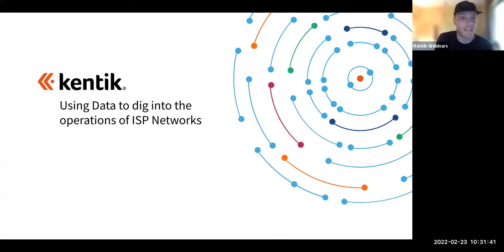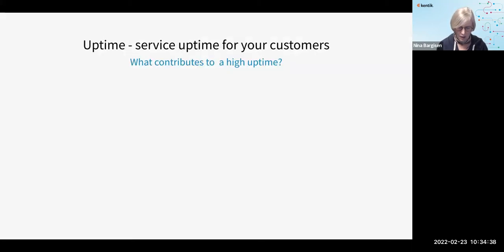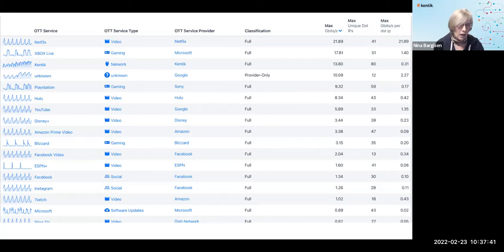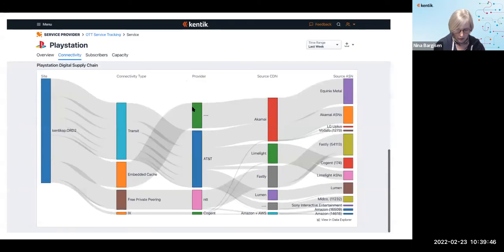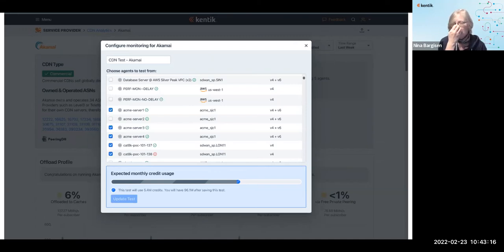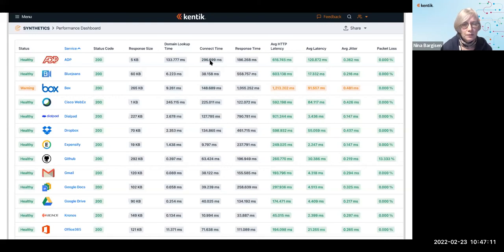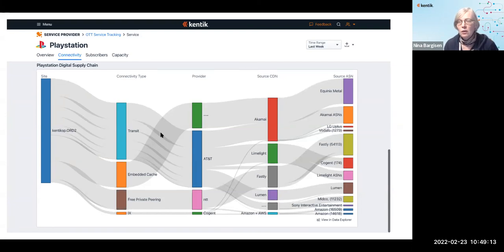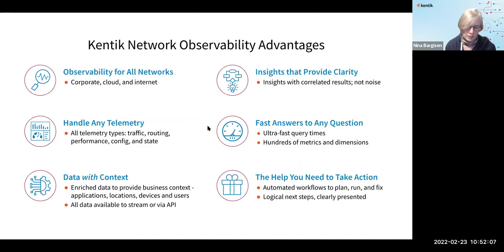Use Data to Dig into ISP Networks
As an ISP, your operations are measured by cost, uptime and customer service. But how do you know if you’re on the right track to meet your service objectives?

Take a step back, dig into the design and operation of ISP networks, and learn how data can help you meet your KPIs.

Join Nina to learn:

* The key items that deserve your attention when running an ISP
* How to benchmark your wholesale business against your competitors
* How to find the right level of transit and peering connectivity
* How to monitor the QoE of the services your customers are using
* When it makes sense to use the embedded solutions offered by CDNs and content providers